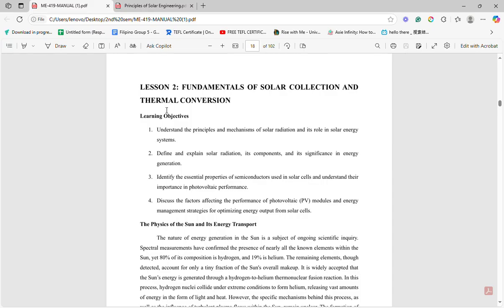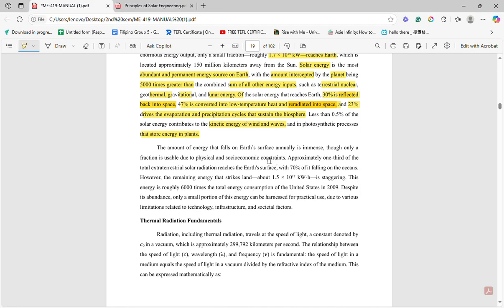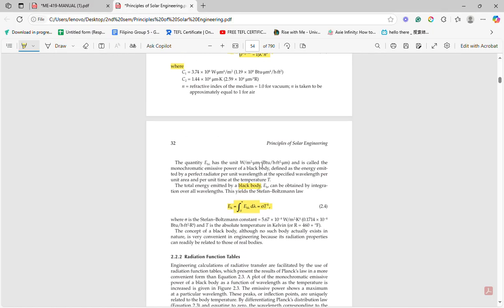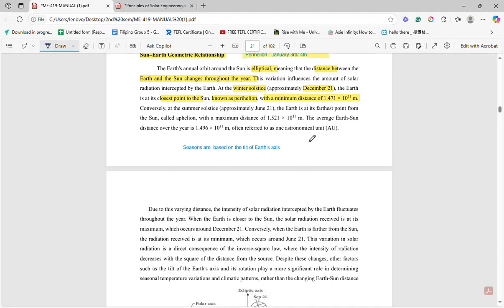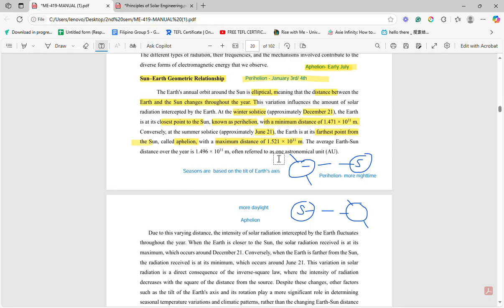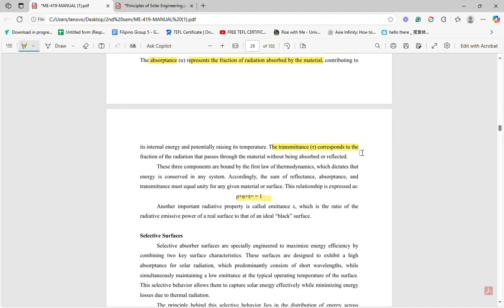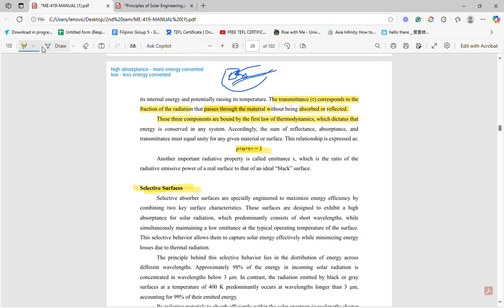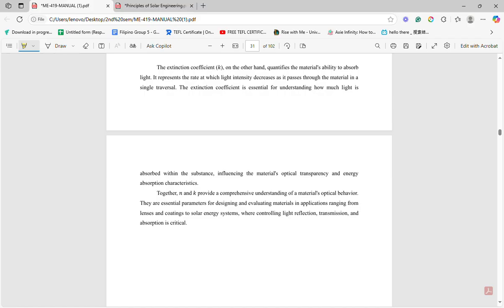LESSON 2: FUNDAMENTALS OF SOLAR COLLECTION AND THERMAL CONVERSION